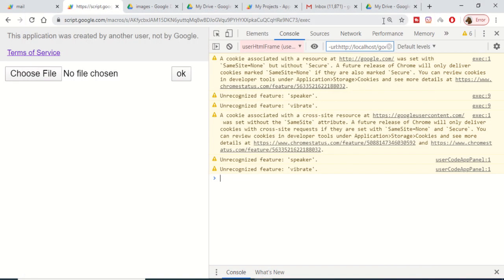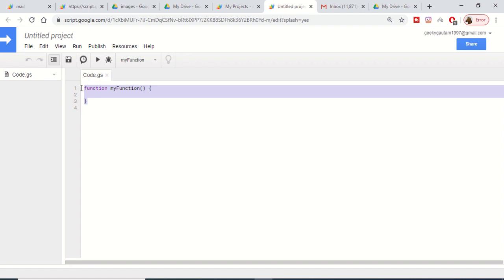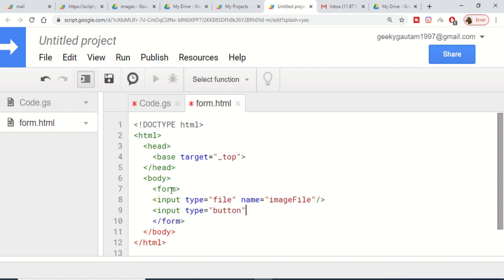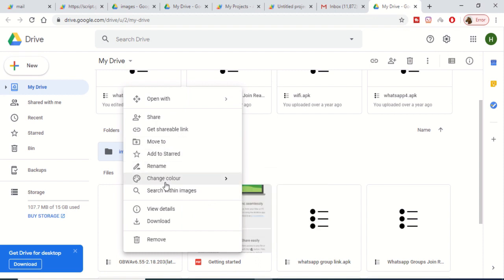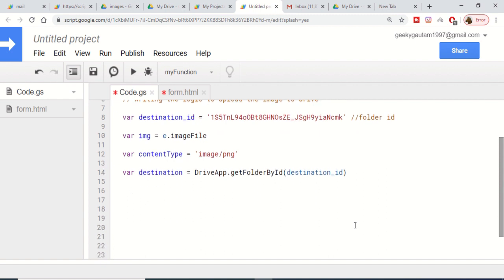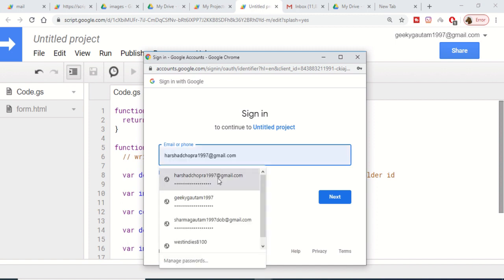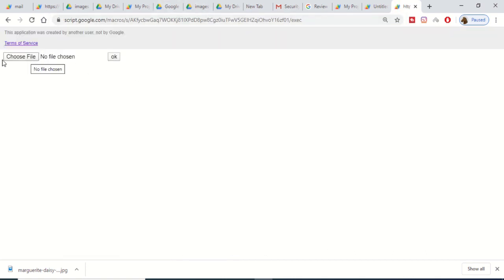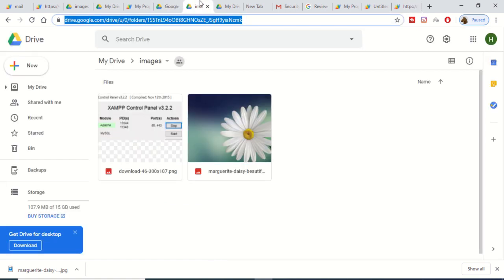Google Apps Script Image Upload to Google Drive Full Example